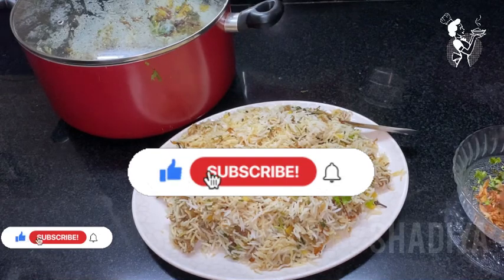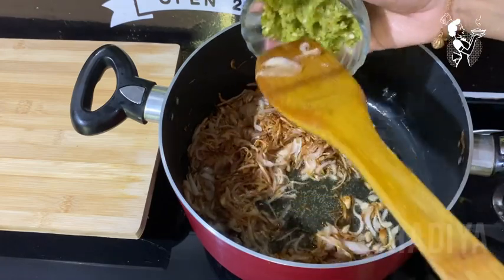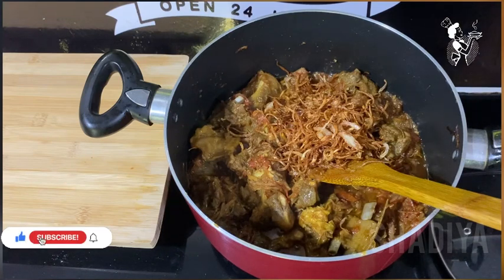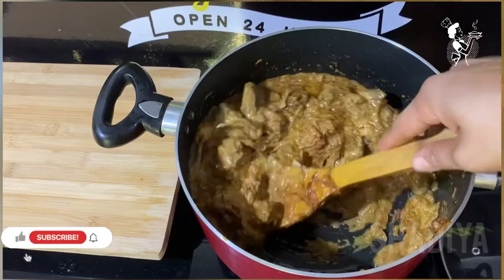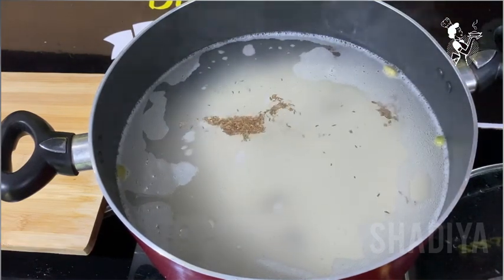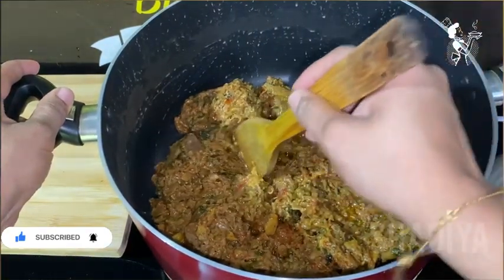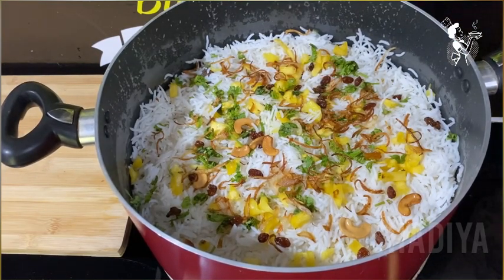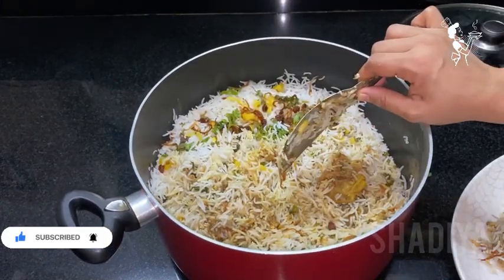അടിപൊളി ടേസ്റ്റിൽ ഒരു മട്ടൺ ബിരിയാണി(Mutton Biriyani)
Ingredients

Onion 3
Fried onion 2
Tomato 3
Ginger garlic green chilly paste 3 tbsp
Fried cashew nuts and kismis
Cashew nut 1/2 cup
Whitecuscuas 1 tbsp
Coriander leaves and mint leaves 1 co
Chopped pineapple 1 cup
Lemon juice

Username- mammas_cook house